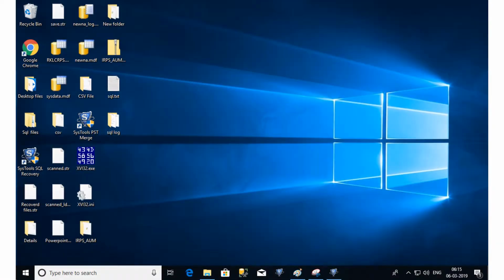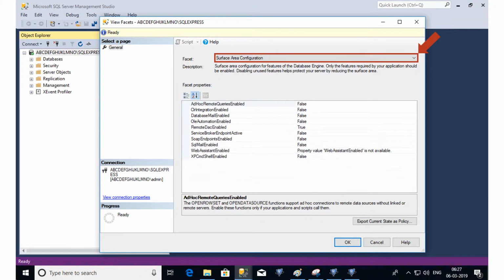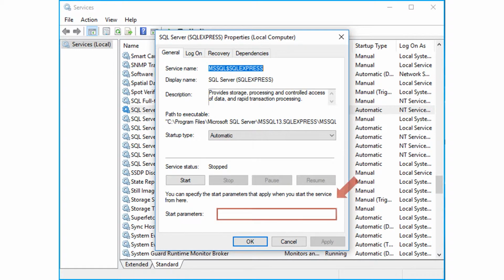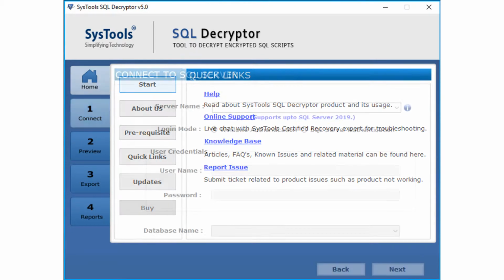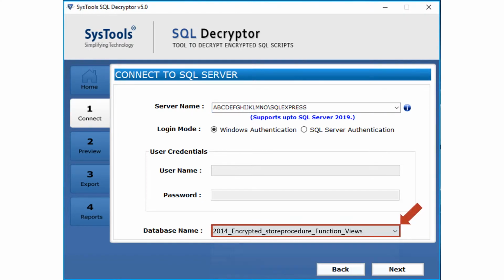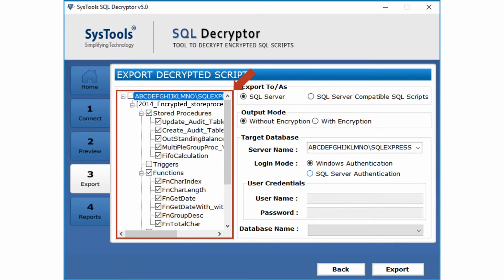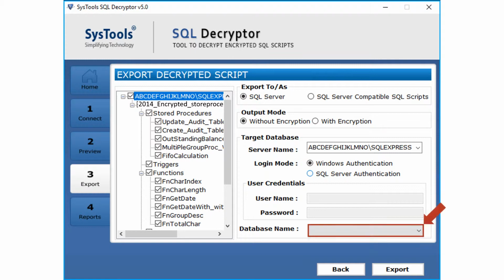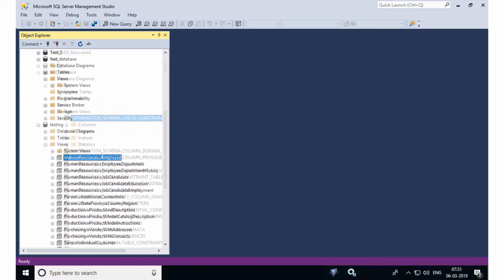Old Video | New Video Published and Link in Decription